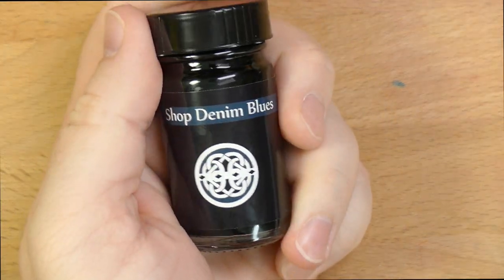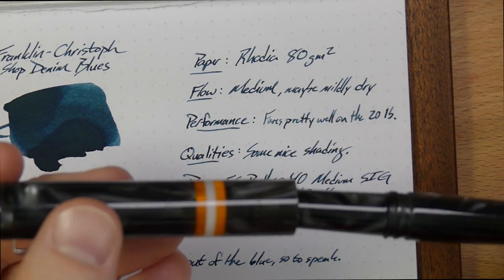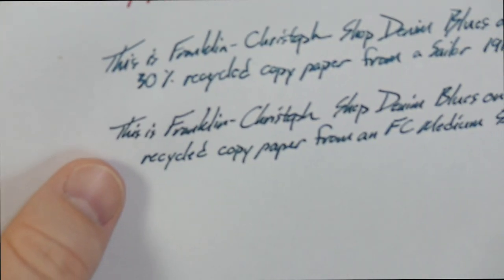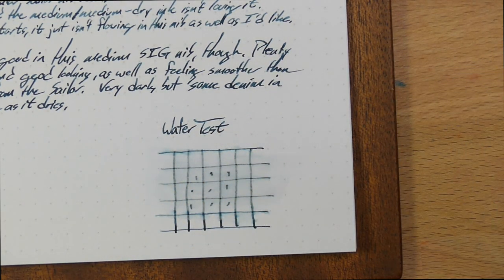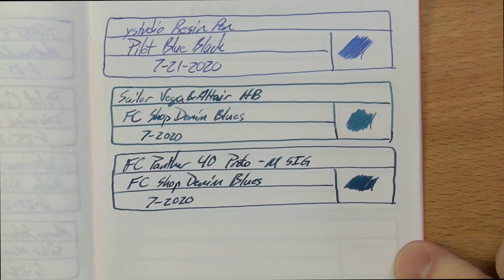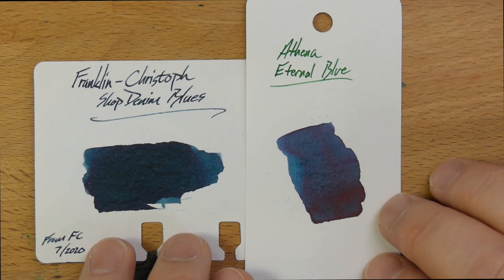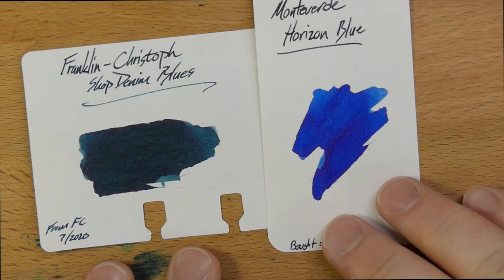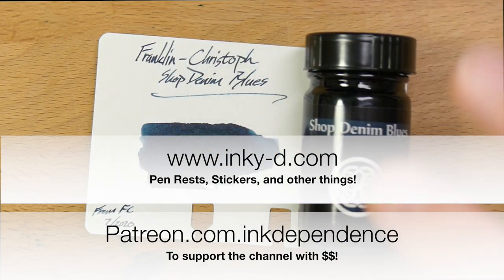New Ink! Franklin-Christoph Shop Denim Blues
A brand new ink from Franklin-Christoph! Thanks go to Franklin-Christoph for giving me this bottle for review.

Also: Apparently I totally have FC's Ink 20. I just couldn't find it until just now. Weird, right? 20 is darker and a bit more green than Shop Denim Blues.

** This bottle was given to me free of charge for review. That doesn't change my reviews in anyway that I can detect. What you see is what you get.   **